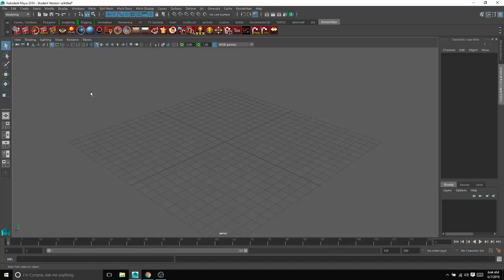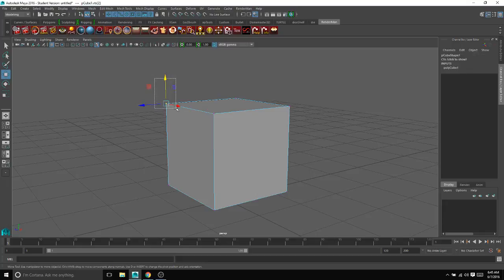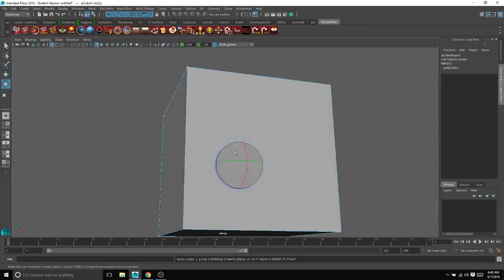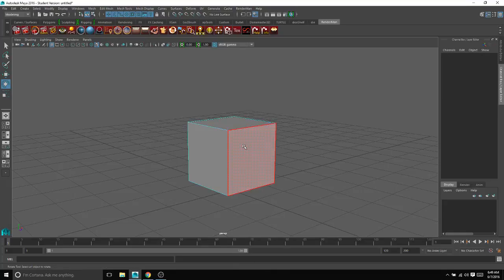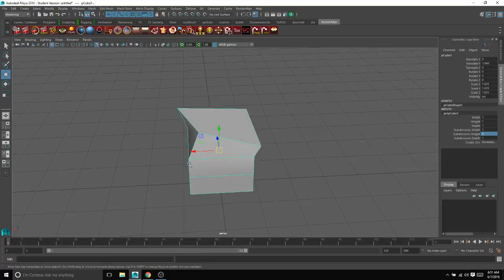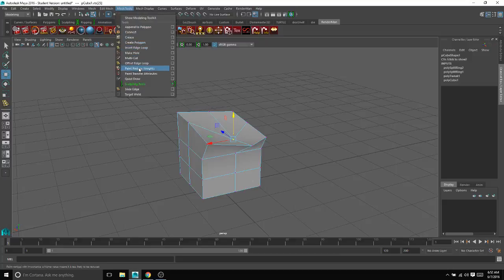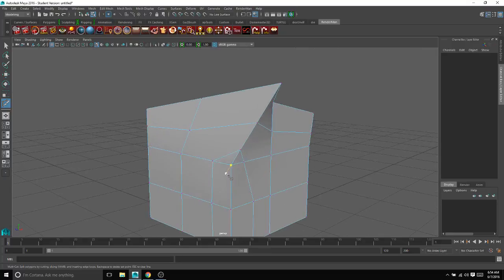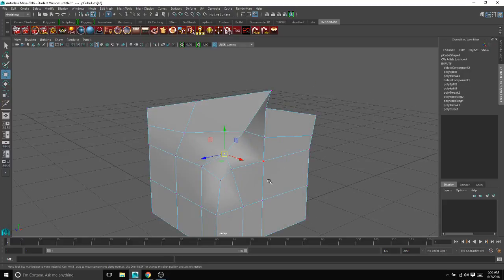Introduction to Maya Production (Sub-Objects)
In this lesson we discuss sub-objects and how to manipulate them